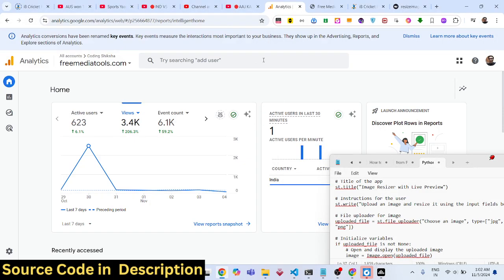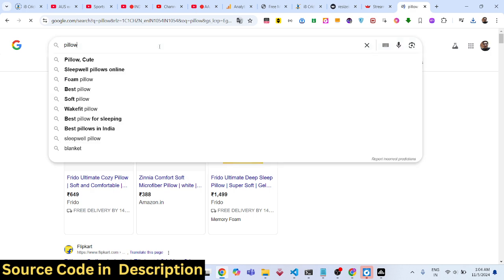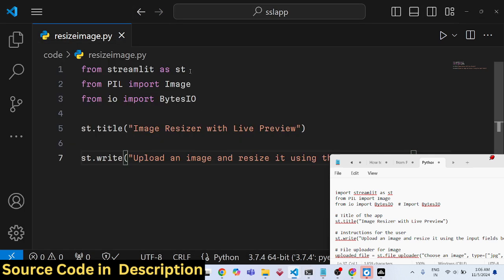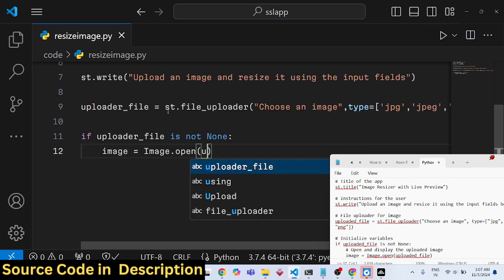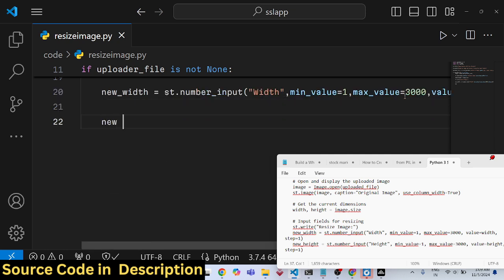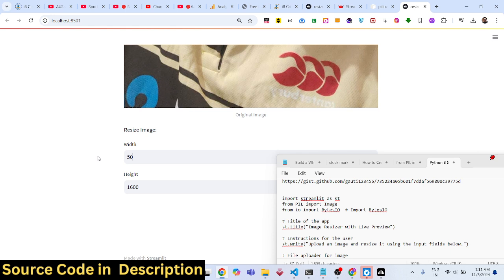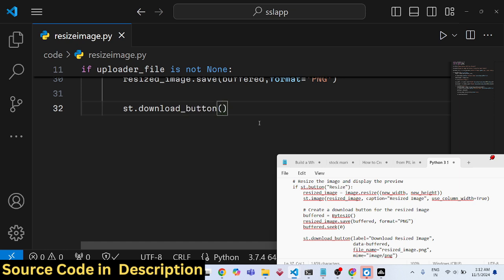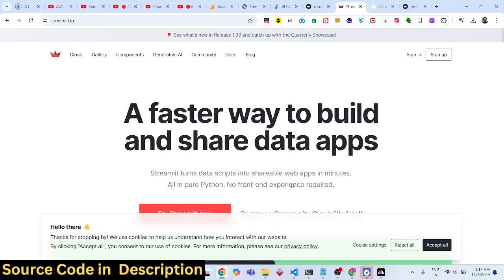Python 3 Streamlit Project to Resize Images With Live Preview Using Pillow Library in Browser